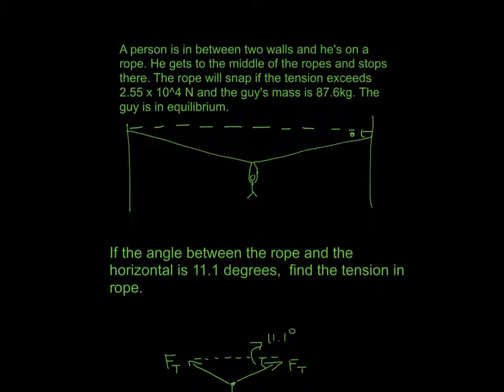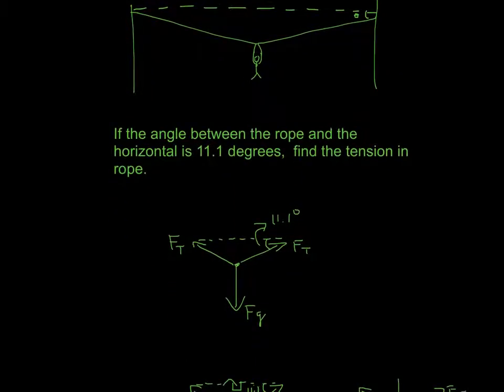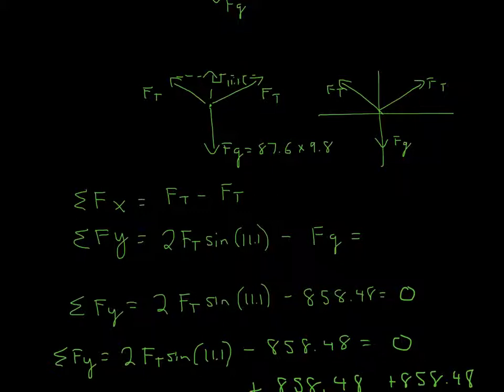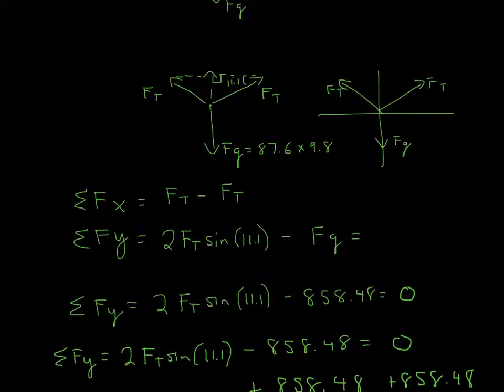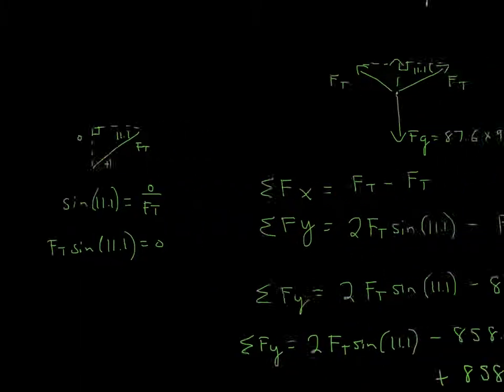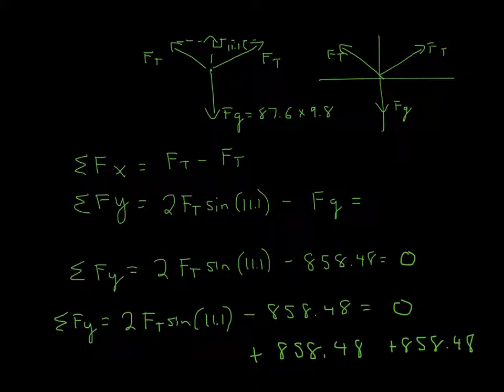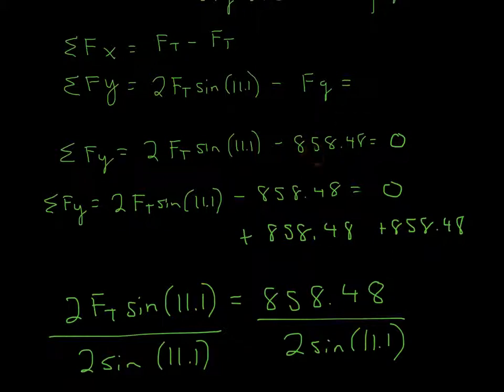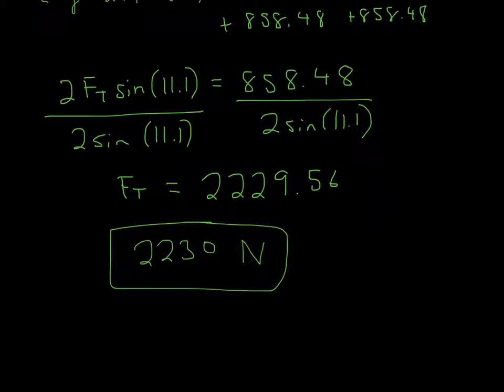Physics Tension Problem (Part 1)